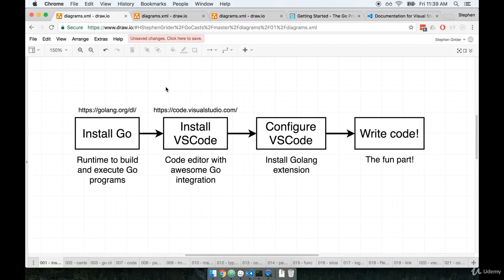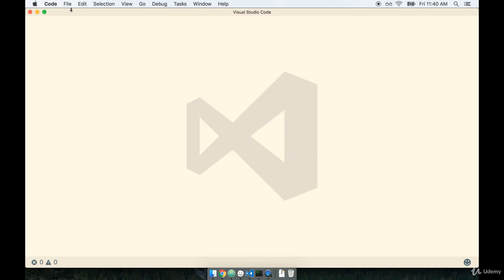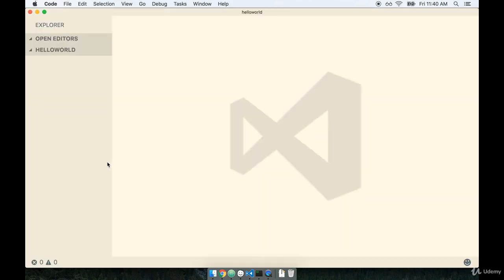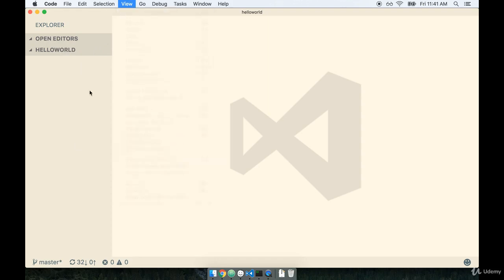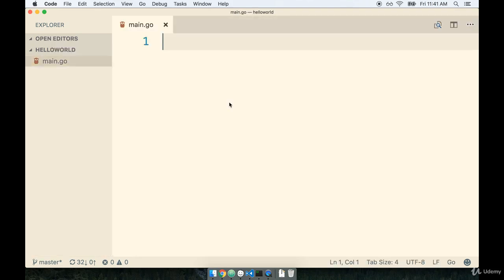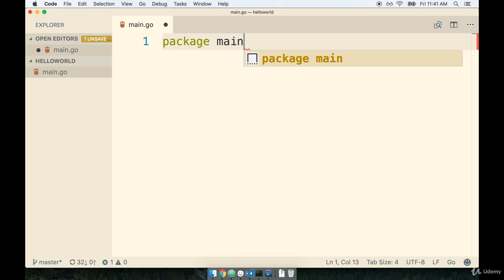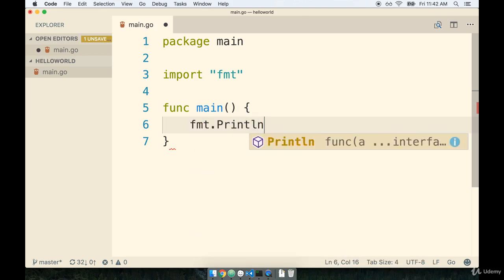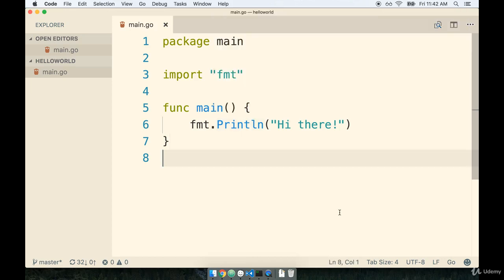006 Boring Ol Hello World